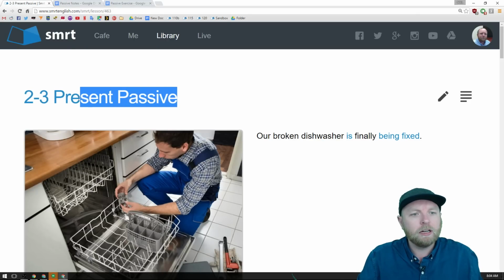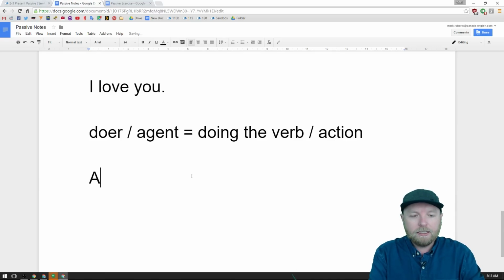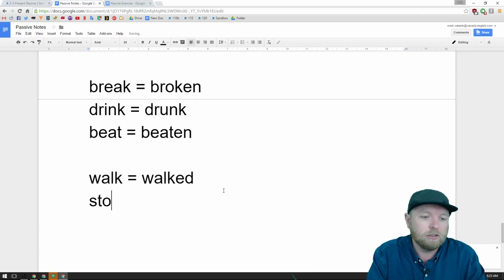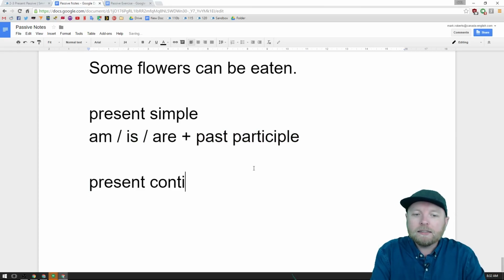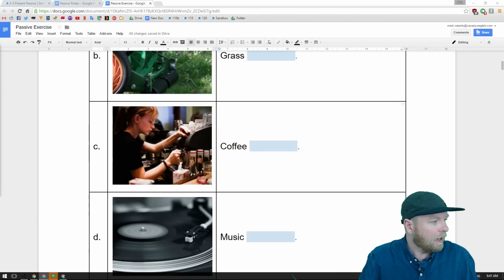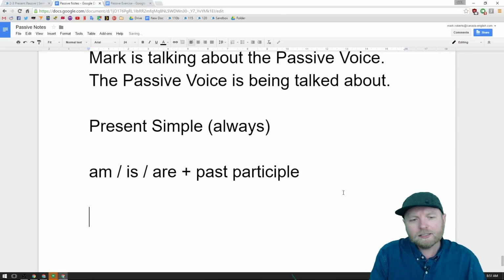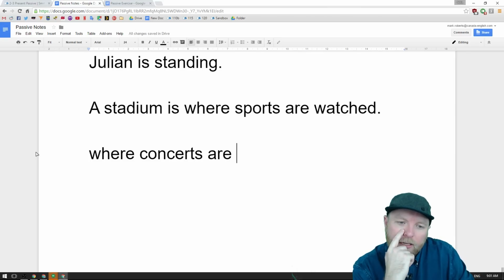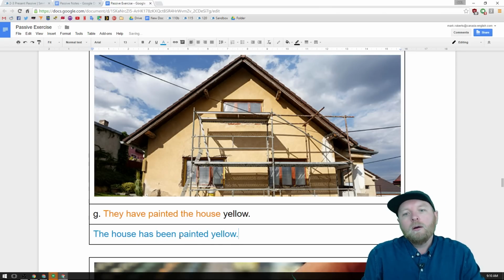The Passive Voice - Smrt Live Class with Mark #9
Watch this course live for free on YouTube every Tuesday and Friday at 17 00 GMT (17 00 GMT =

In this grammar lesson, Mark explains how and why to use the passive voice in English.

Learn English with Mark at the Canadian College of English Language!